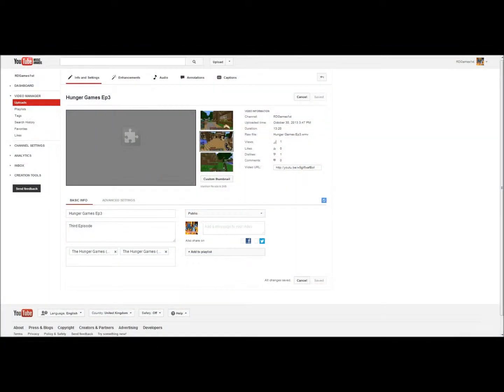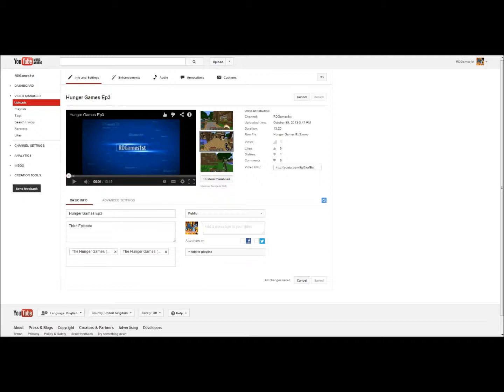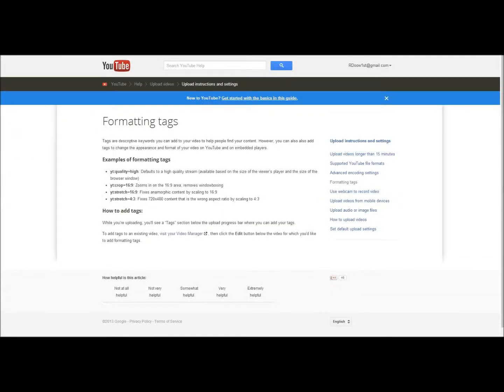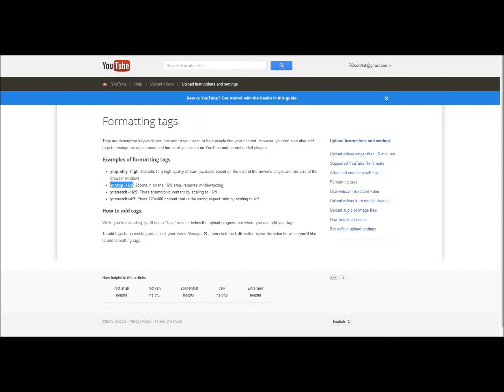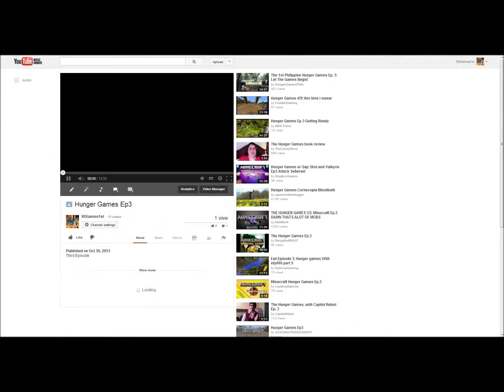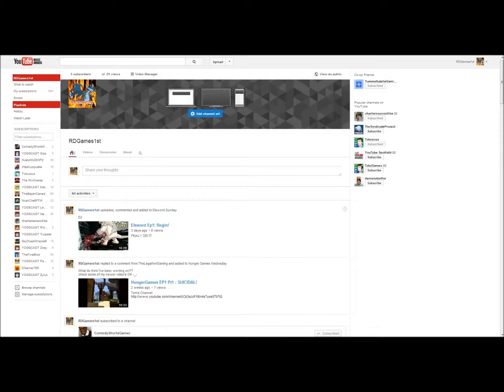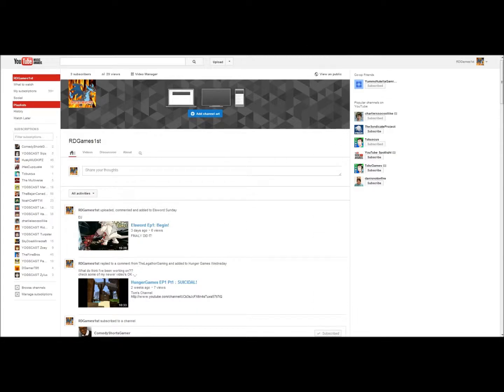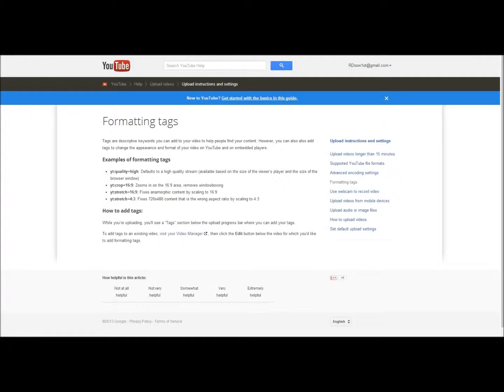Window Boxing Tutorial Fix